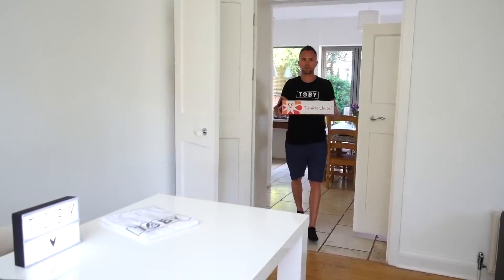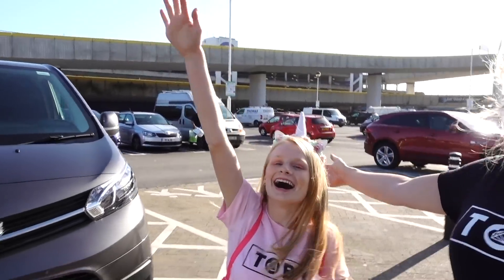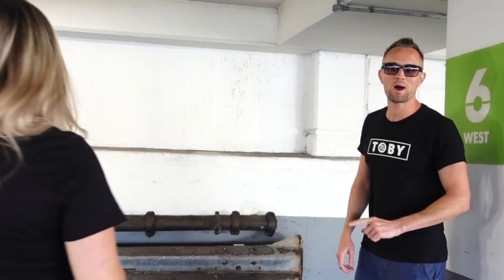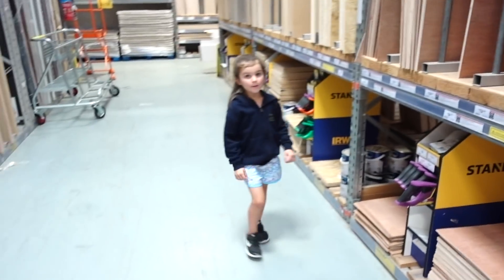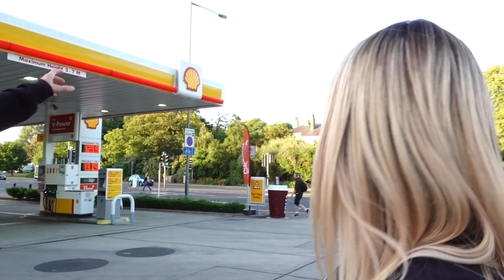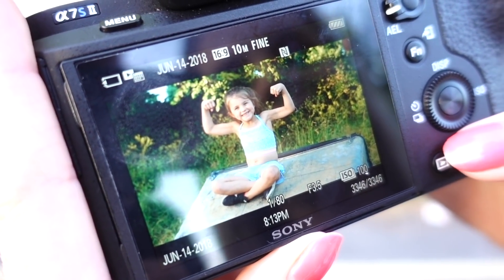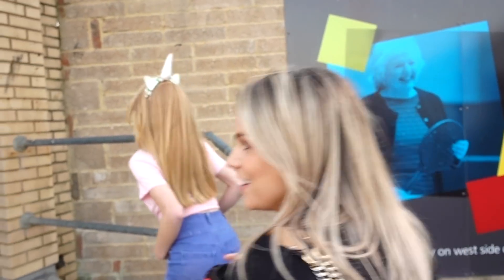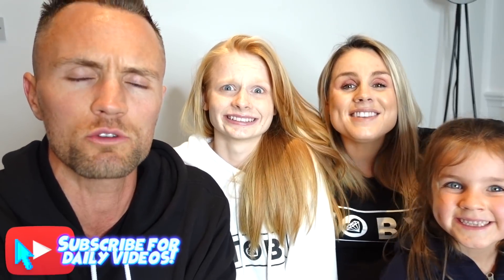UGLY LOCATION PHOTOSHOOT CHALLENGE! | Family Fizz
We take on the UGLY LOCATION PHOTOSHOOT CHALLENGE and try our best to take the most beautiful photos in ASDA, a Mulitstorey Carpark, B&Q,  Shell Gas Station, a Recycling Centre AND even a public toilet!🤣  LET US KNOW YOUR FAV PIC IN THE COMMENTS... :)